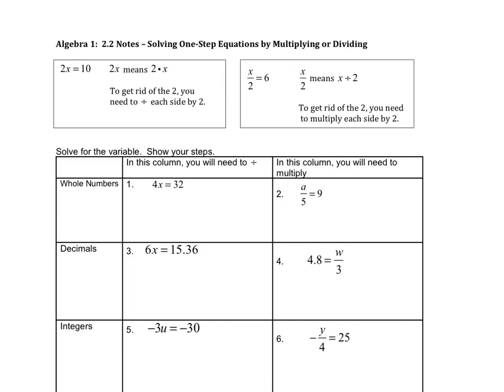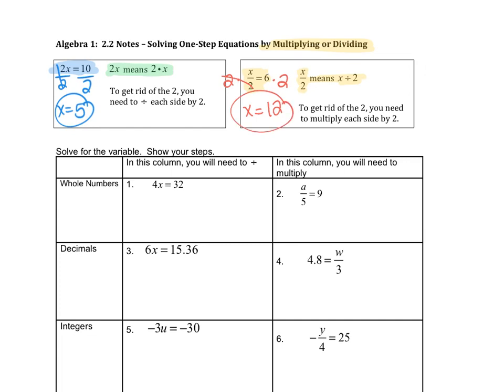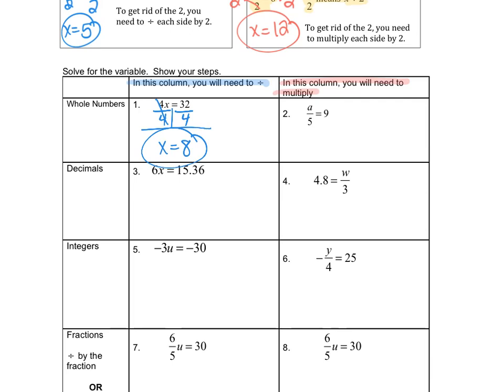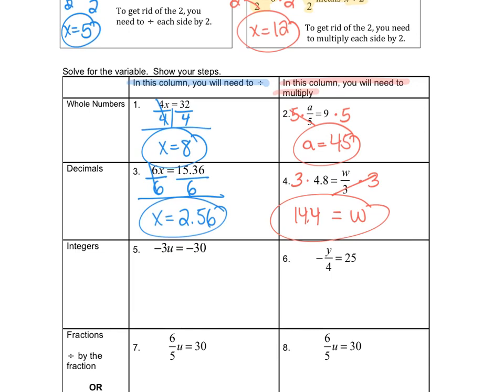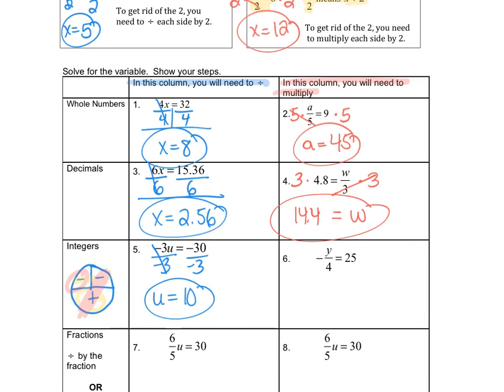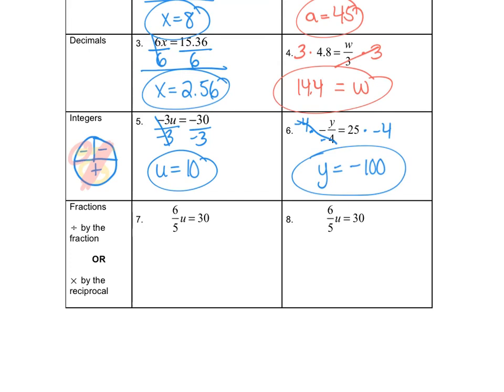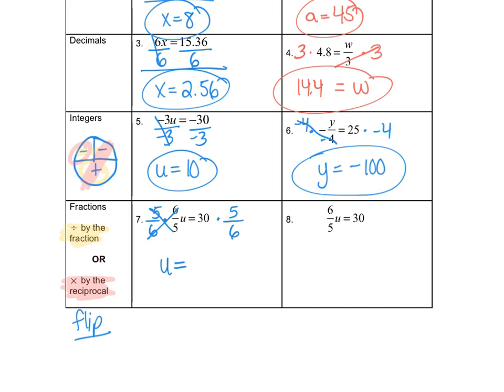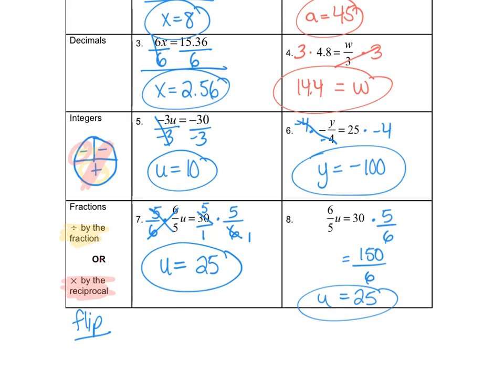Algebra 2.2 Notes